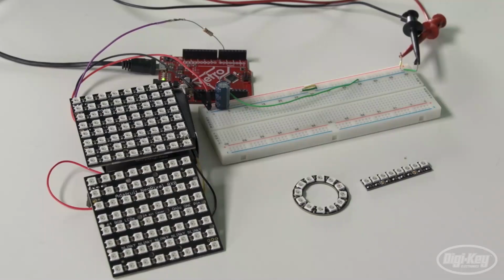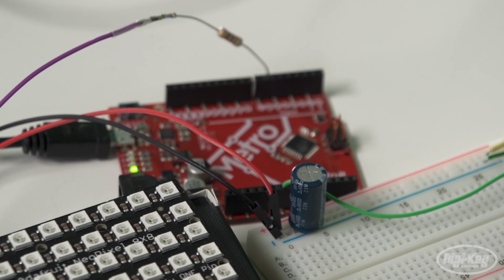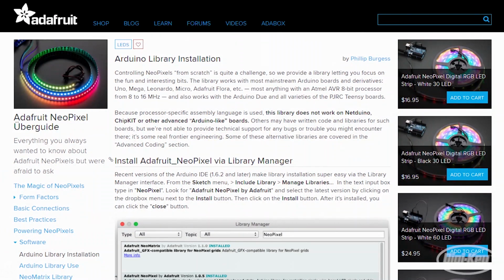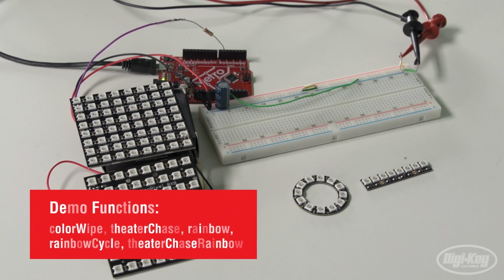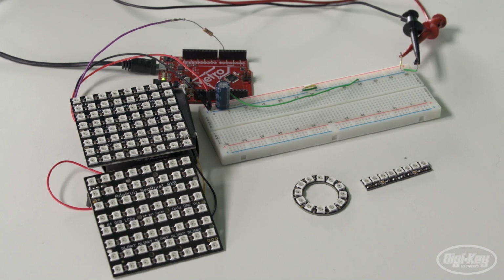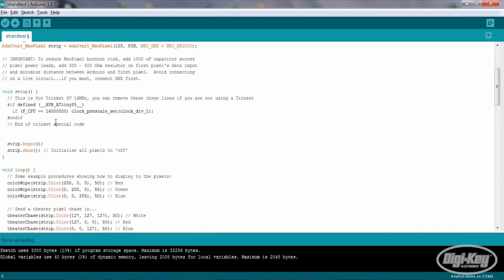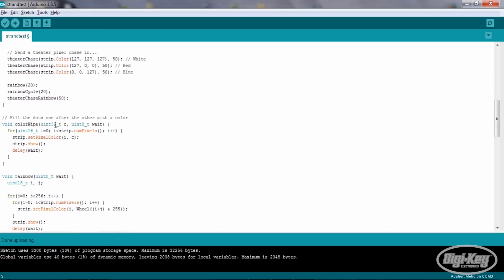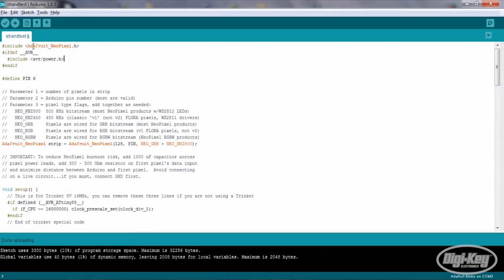Getting Started With Addressable LEDs – Tech Basics | Digi-Key Electronics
Addressable LEDs allow designers to use and control large numbers of individual LEDS without using up large amounts of available I/O on a microcontroller. Multiple LEDs may be configured as matrixes, rings, strips or random patterns linked to a power rail and a single communication line. Neopixels are based on WS2812, WS2811, and SK6812 LED drivers.